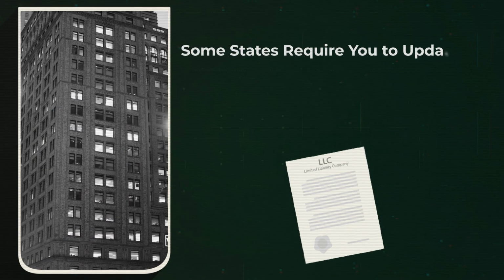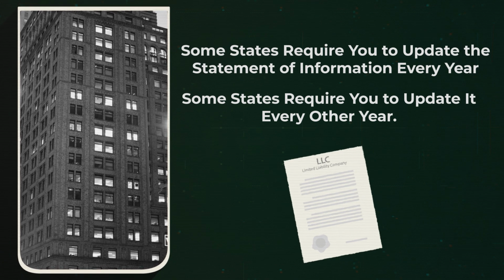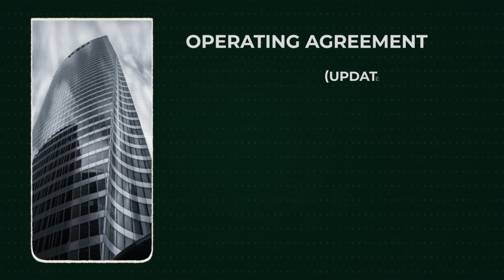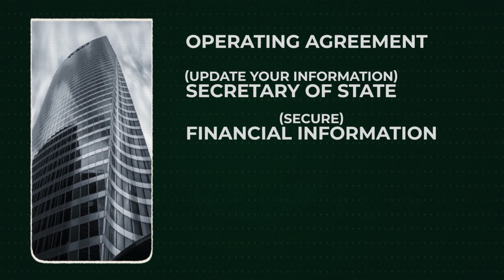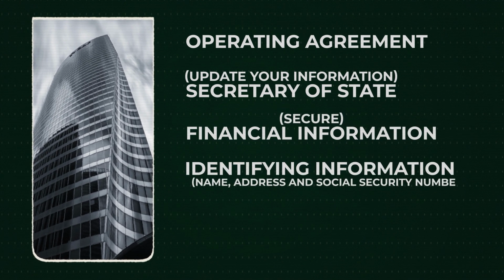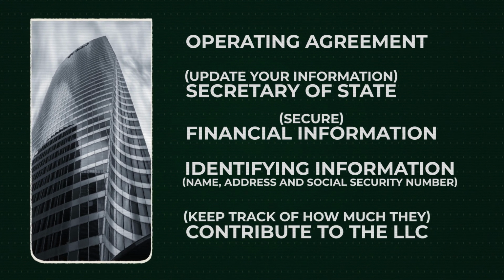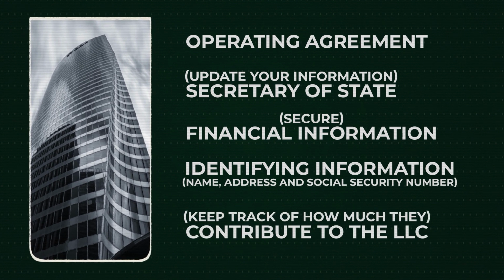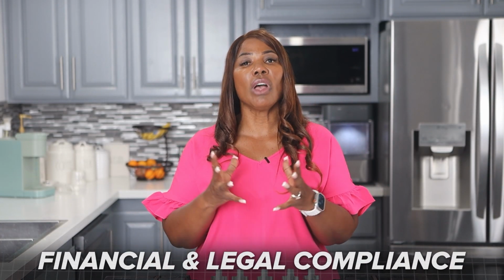How To Add A Member To An LLC: 7 Steps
Ready to save big on taxes? Join our 5-Day Tax Makeover Summit, happening July 28th - August 1st!

Key Times In This Video:
00:00 - Intro
00:28 - Step 1
01:17 - Step 2
01:57 - Step 3
02:25 - Step 4
03:30 - Step 5
04:27 - Step 6
05:06 - Step 7
06:01 - Bonus Tip
06:39 - Summary/Outro